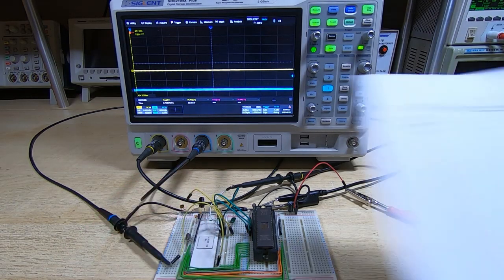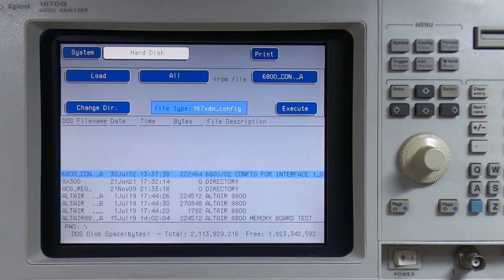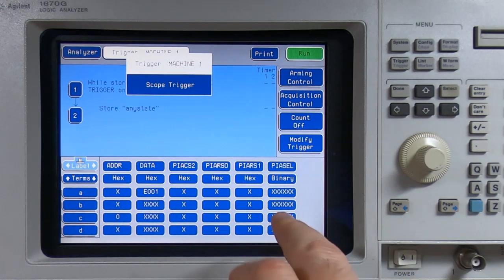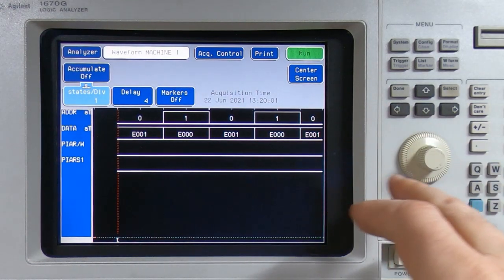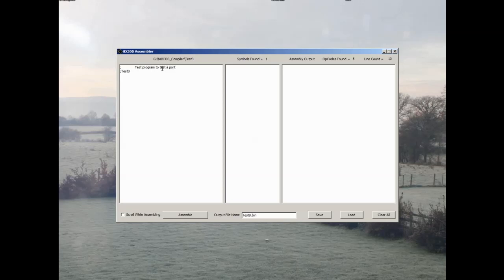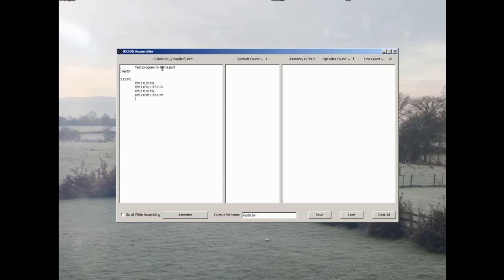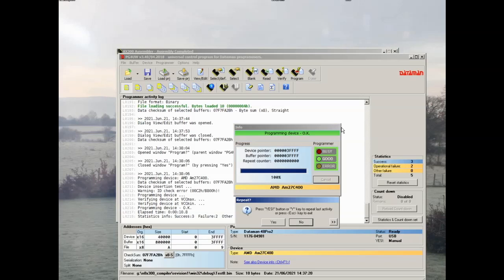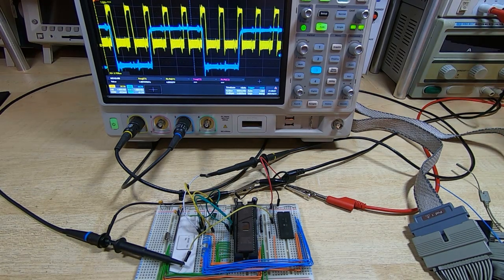Using a Logic Analyser Part5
In this video I continue the series in which I am using a logic analyser to develop a simple test processor system based around the Signetics 8X300 Processor.